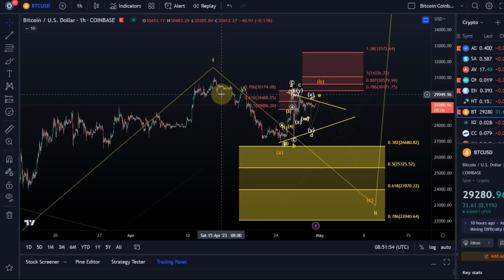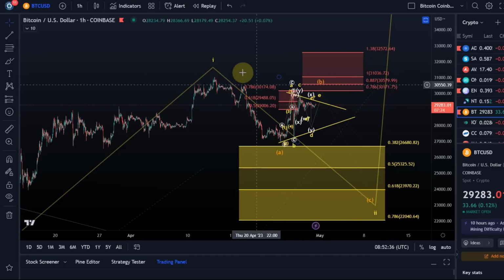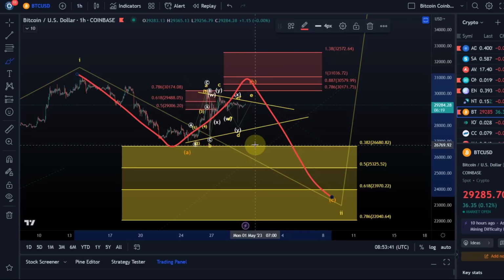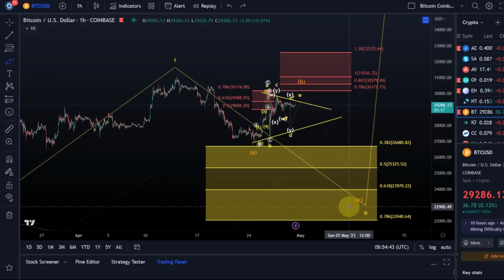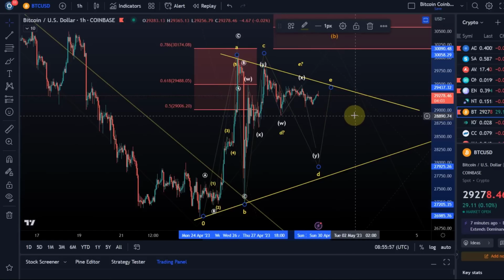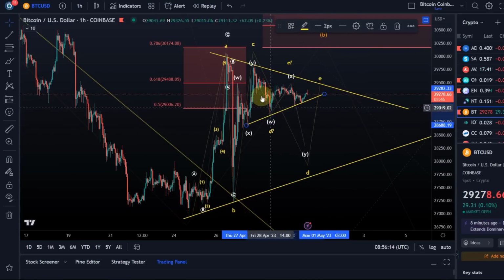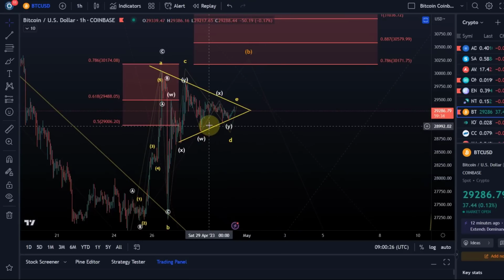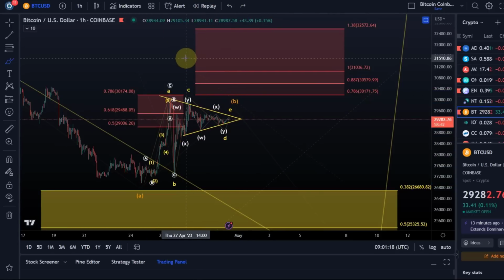Bitcoin BTC Price News Today - Technical Analysis and Elliott Wave Analysis and Price Prediction!